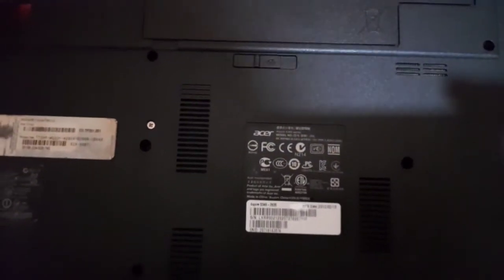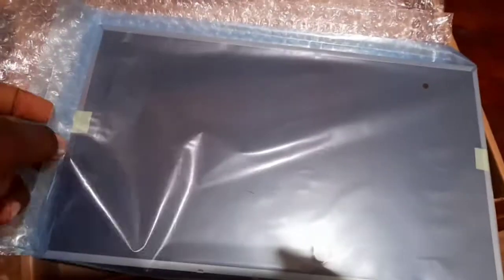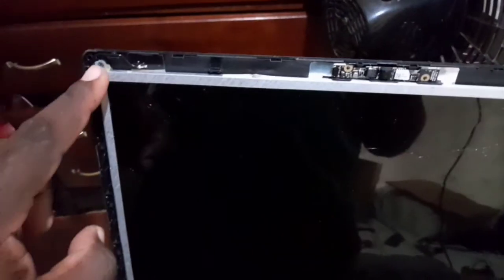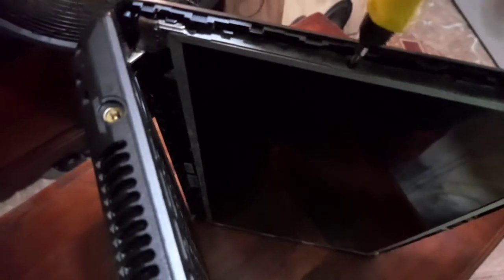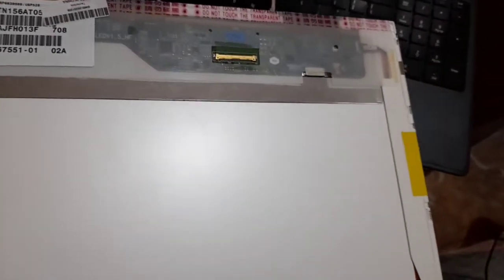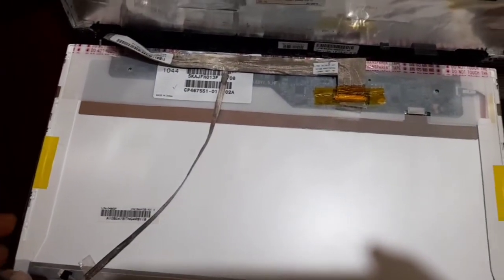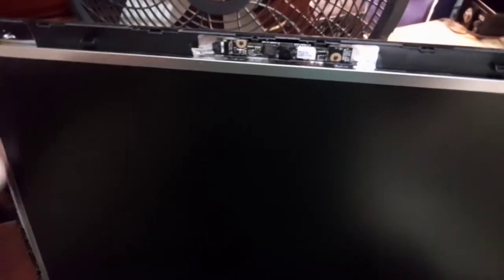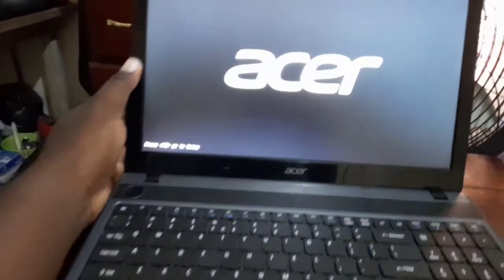Acer aspire 5349 screen replacement